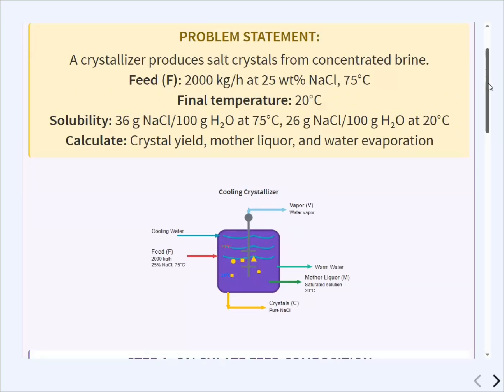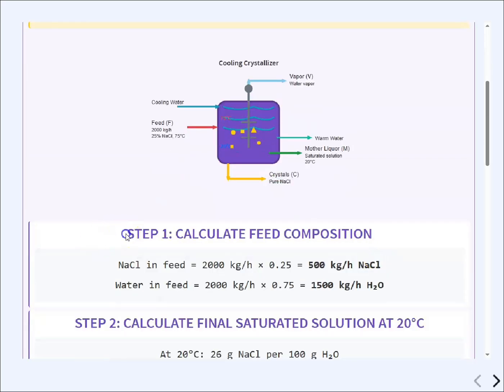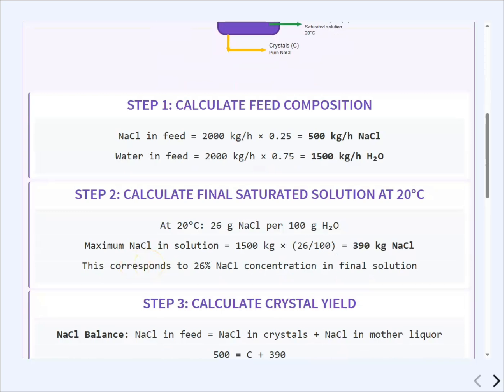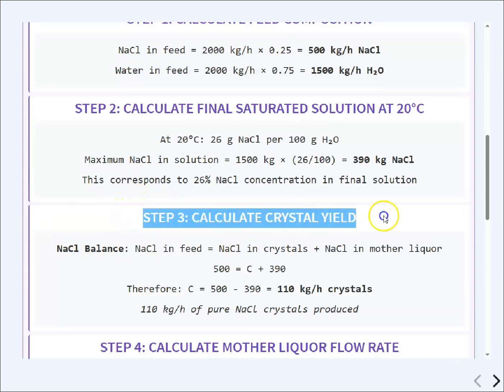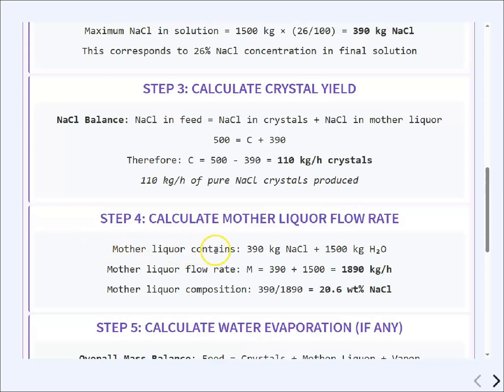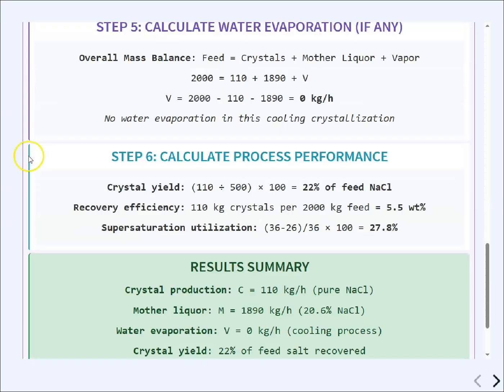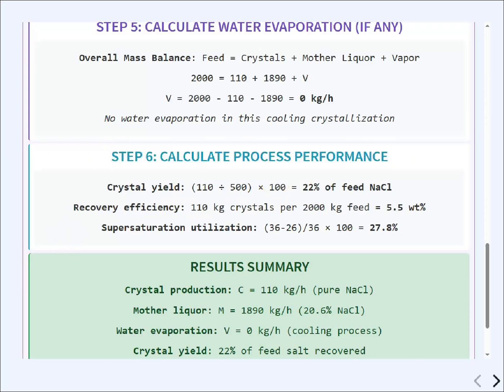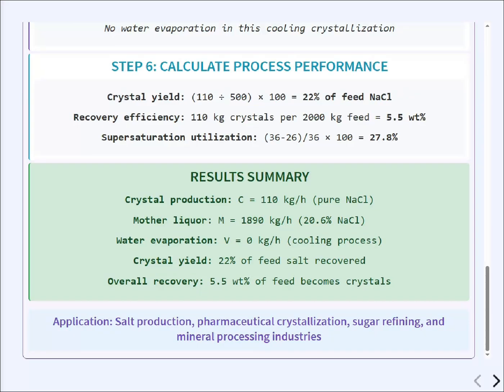Crystallization Mass Balance Solved Step by Step | Salt Production Calculations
Learn how to solve crystallization mass balance problems with this complete step-by-step tutorial! This detailed walkthrough covers sodium chloride crystallization from concentrated brine, perfect for chemical engineering students and professionals.
🔬 What You'll Learn:

Complete crystallization mass balance calculations
Feed composition analysis
Crystal yield determination
Mother liquor flow rate calculations
Water evaporation assessment
Process performance metrics

📊 Problem Overview:
We solve a real industrial crystallization problem where a crystallizer produces salt crystals from concentrated brine. Starting with 2000 kg/h feed at 25% NaCl concentration at 75°C, we cool to 20°C to achieve crystallization.
⚡ Key Calculations Covered:
✅ Feed composition breakdown (500 kg/h NaCl, 1500 kg/h water)
✅ Solubility analysis at different temperatures
✅ Crystal yield calculation (110 kg/h pure NaCl crystals)
✅ Mother liquor composition (1890 kg/h at 20.6% NaCl)
✅ Mass balance verification
✅ Process efficiency metrics
🎯 Perfect For:

Process engineers
Industrial crystallization professionals
Anyone studying mass transfer operations

💡 Real-World Applications:
This calculation method applies to salt production, pharmaceutical crystallization, sugar refining, and mineral processing industries. Understanding these principles is essential for designing and optimizing crystallization processes.
📈 Results Summary:

Crystal production: 110 kg/h pure NaCl
Mother liquor: 1890 kg/h at 20.6% NaCl concentration
Water evaporation: 0 kg/h (cooling crystallization)
Crystal yield: 22% of feed salt recovered
Overall recovery: 5.5% of total feed becomes crystals

🔧 Why This Matters:
Crystallization is a crucial separation process in chemical industries. This cooling crystallization example shows how temperature reduction drives supersaturation, forcing excess solute to crystallize without water removal.

00:00 - Introduction and problem setup
00:56 - Feed composition calculations
01:29 - Solubility analysis at final temperature
02:04 - Crystal yield determination
2:38 - Mother liquor calculations
3.08 - Water evaporation check
3:25 - Process performance metrics
04:03 - Results summary and applications

Want more chemical engineering tutorials? Drop your crystallization questions in the comments - I might solve them in future videos.